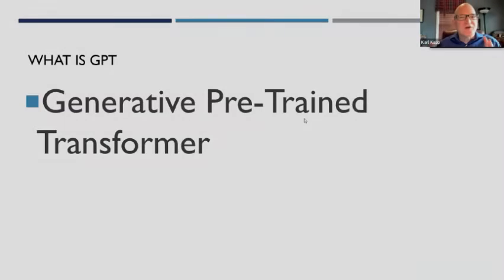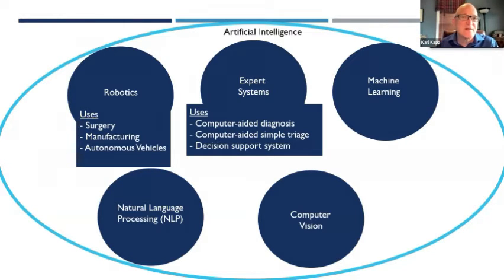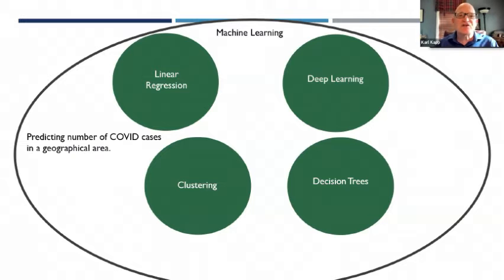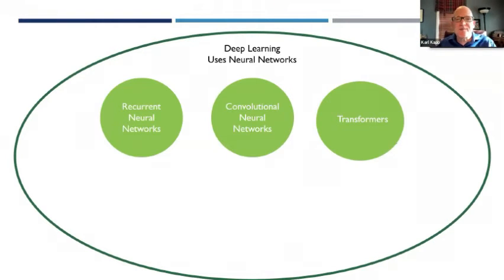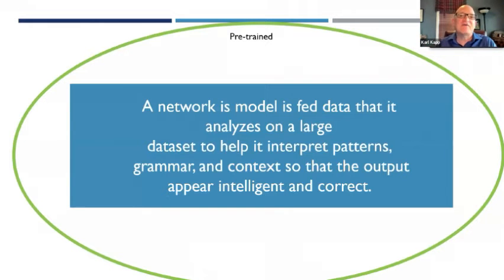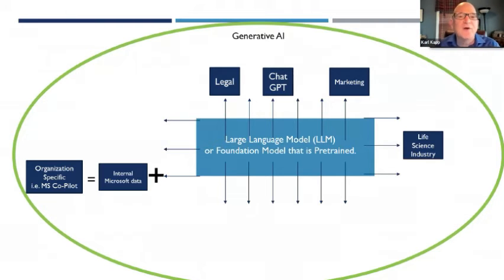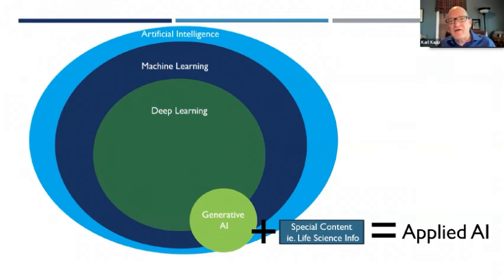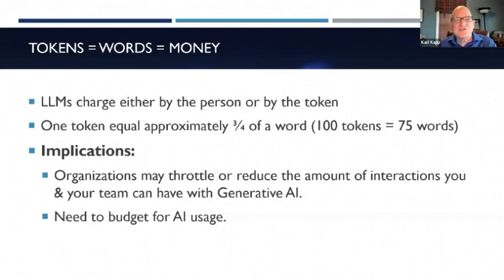Artifical Intelligence (AI) Terms and Terminology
The field of Artificial Intelligence (AI) has a ton of terms and terminology that must be understood to be able to be able to have a conversation about this new field, what do the terms mean? This video discusses key terms and describes how they relate to one another.

Key Video Moments:
00:00 Start
00:33 Broad AI Terms
01:07 Defining the term "Artificial Intelligence"
05:16 Defining the term "Machine Learning"
08:23 Defining the term "Deep Learning"
09:25 Defining the term "Transformer"
11:22 Defining the term "Pre-Trained"
13:00 Defining the term "Large Language Model (LLM)"
15:30 A Word about Prompting
19:02 Defining "Hallucination"
20:29 A Word about Tokens

10 Ways an Instructional Designer Can Get in Trouble or Fired by Using ChatGPT or AI